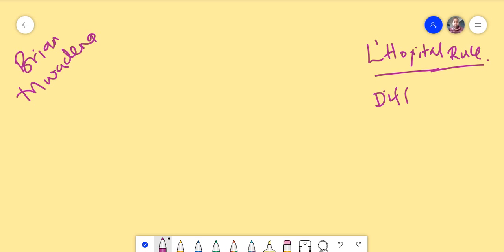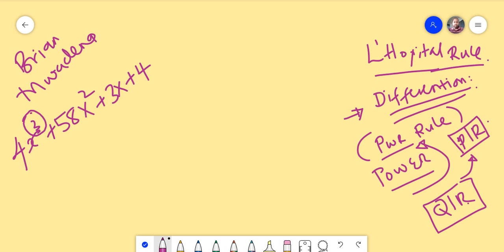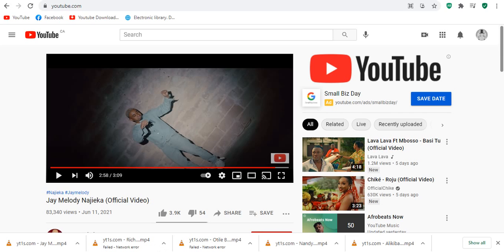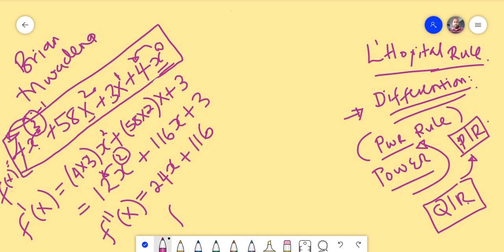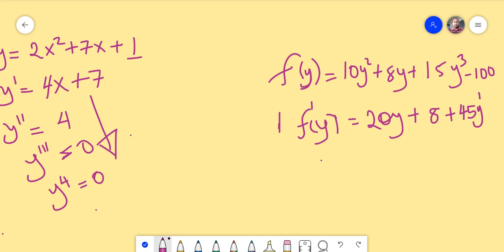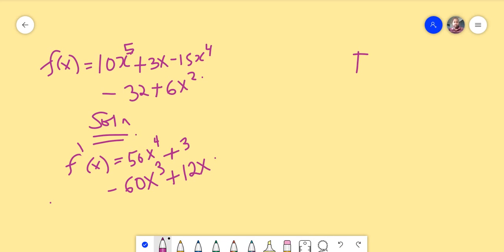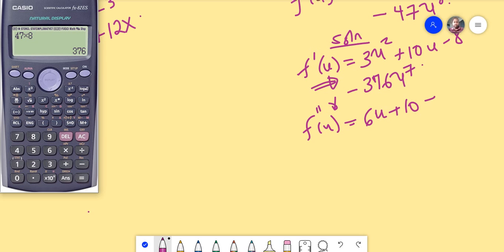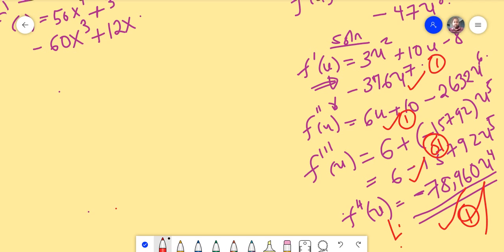9 Power Rule differentiation East Academia Calculus